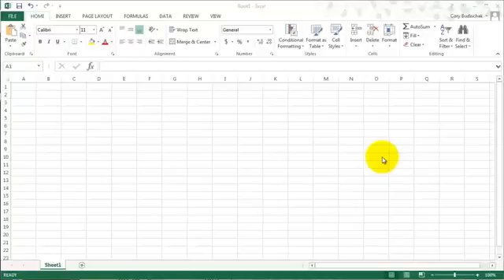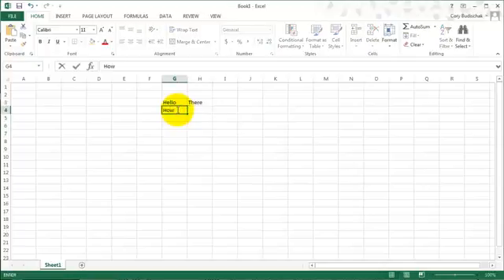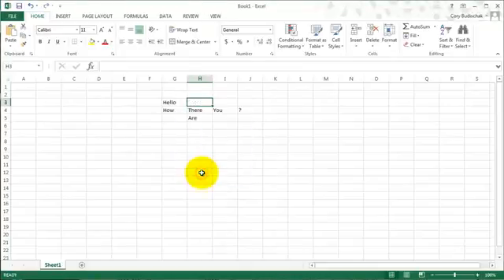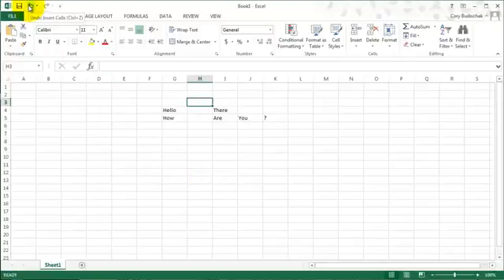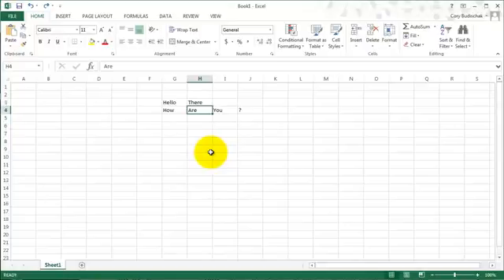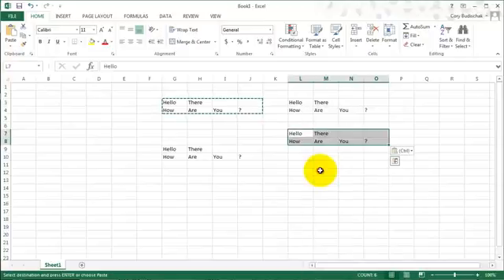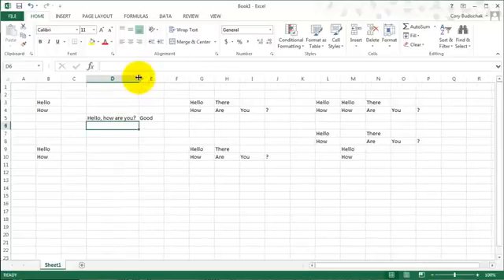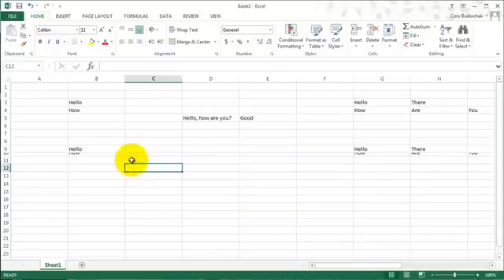Excel Tip 0 Row, Column, Cell Formatting